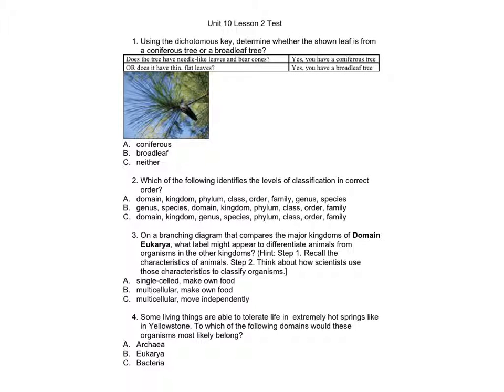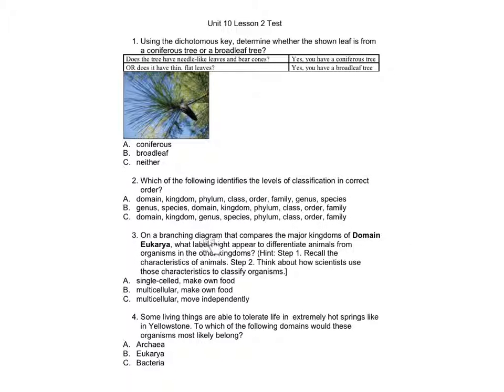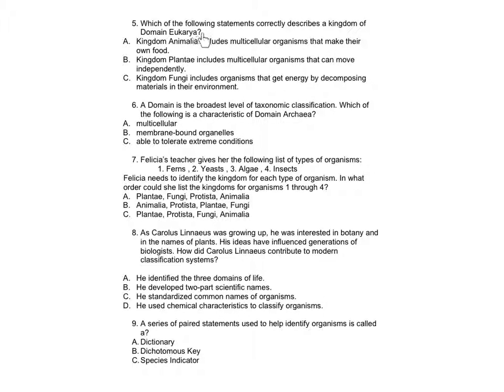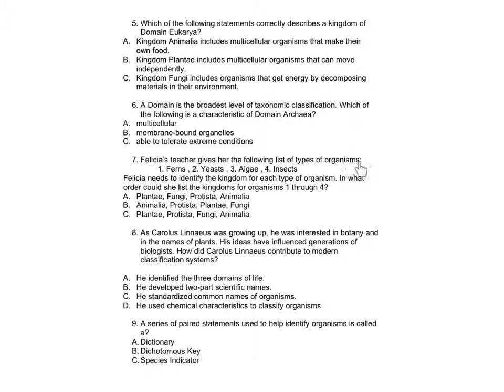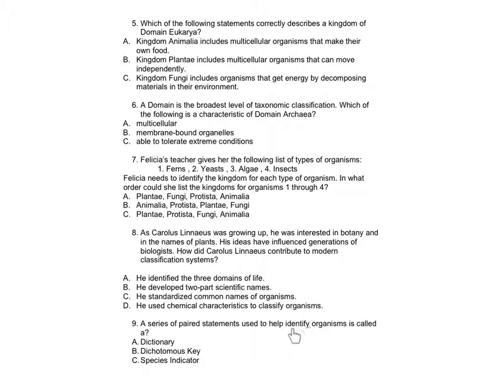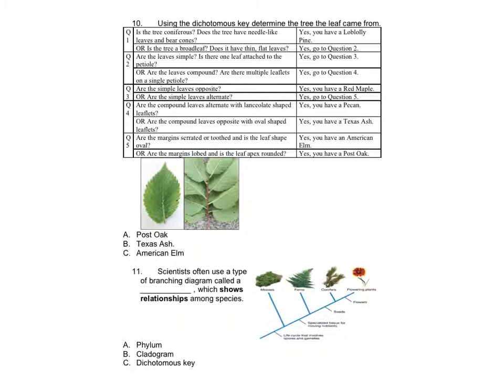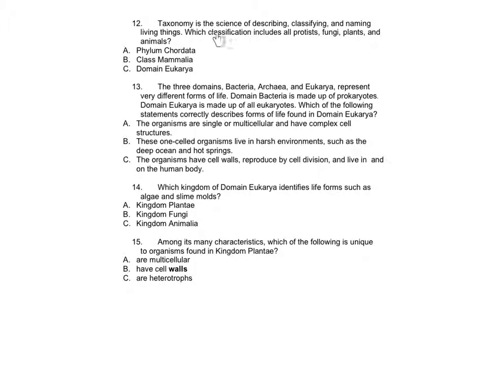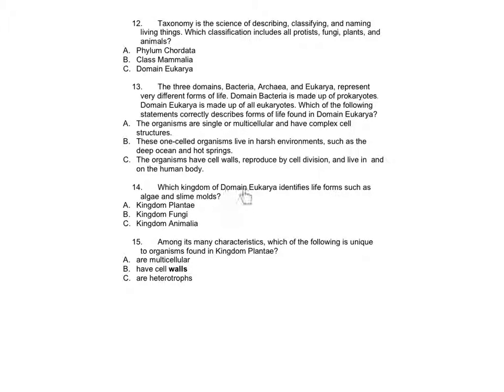Unit 10 Lesson 2 Test With Audio